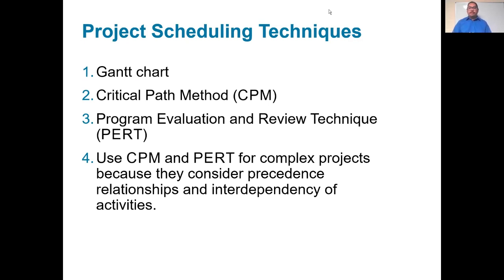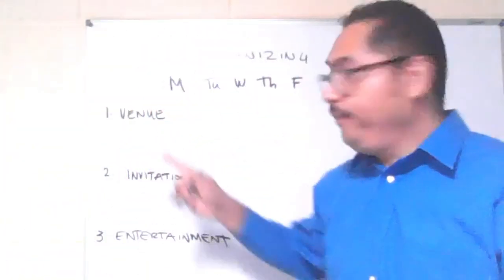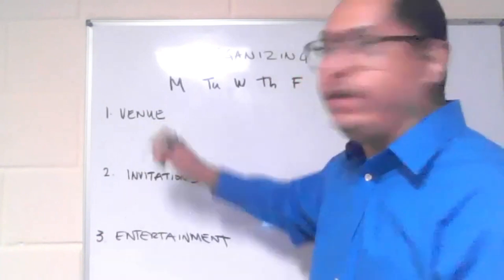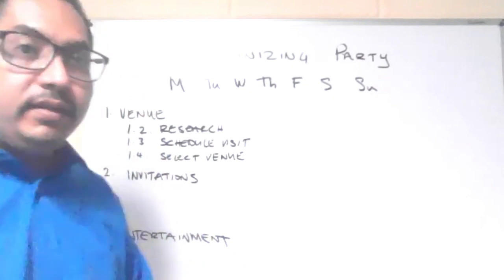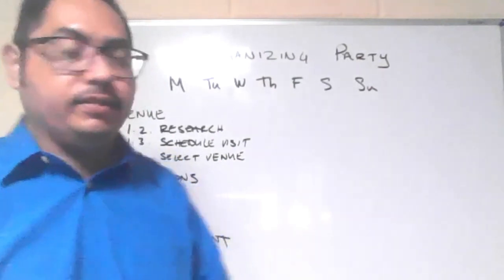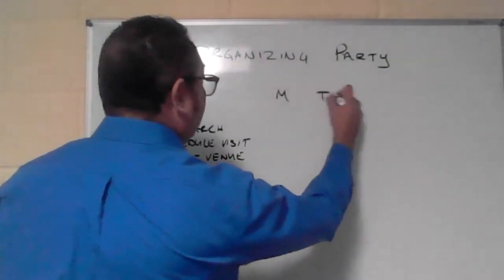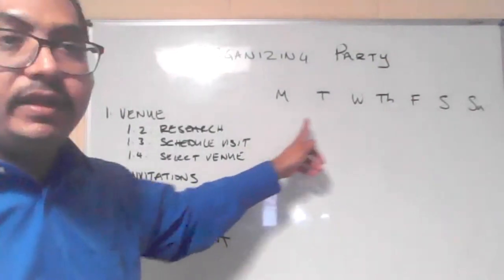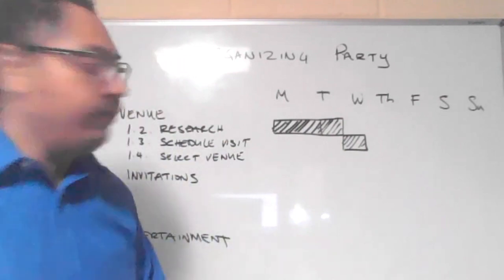SCM21001 - Lecture 3b part 1